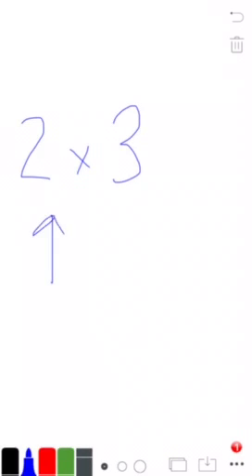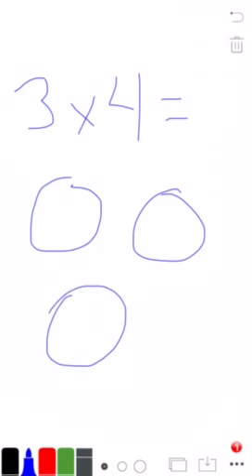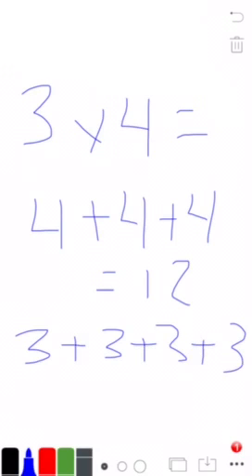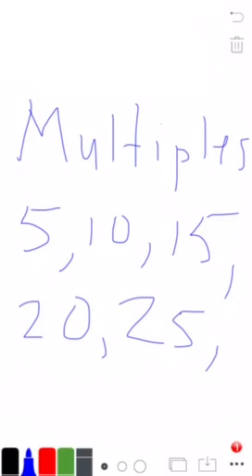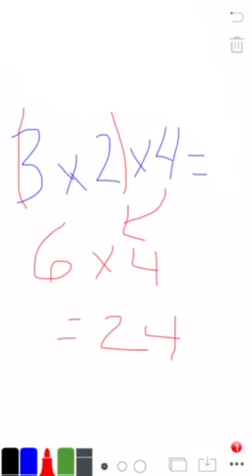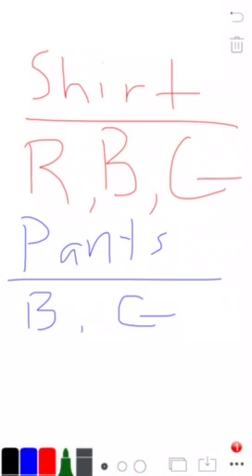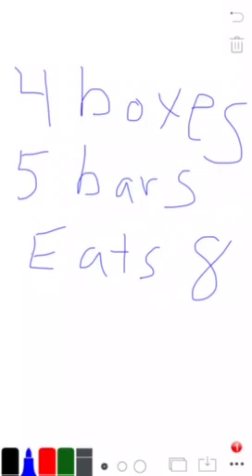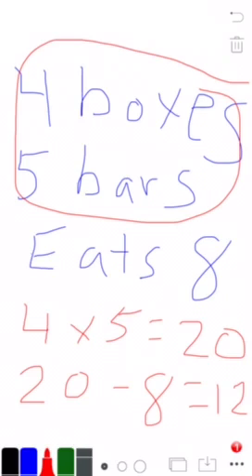NTI DAY 1 Multiplication Review morning